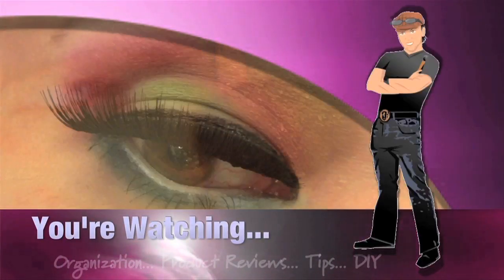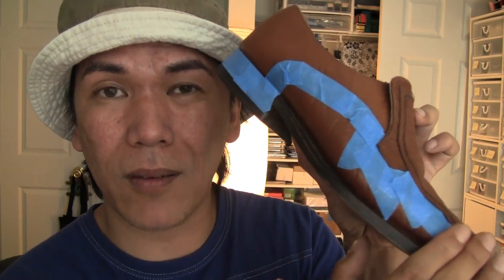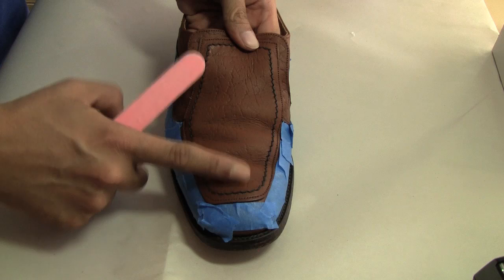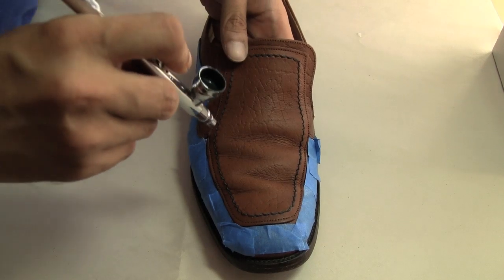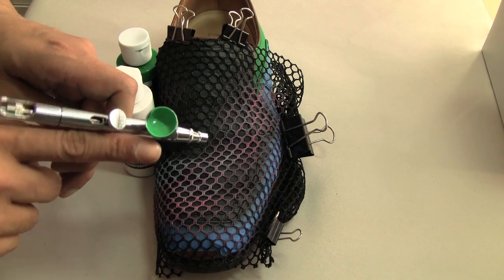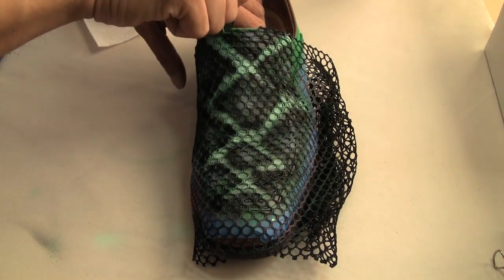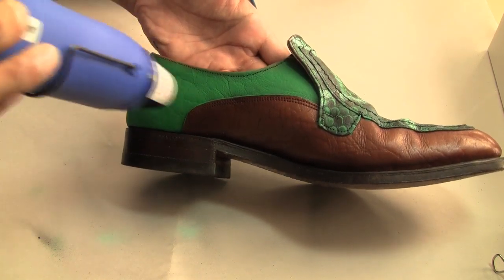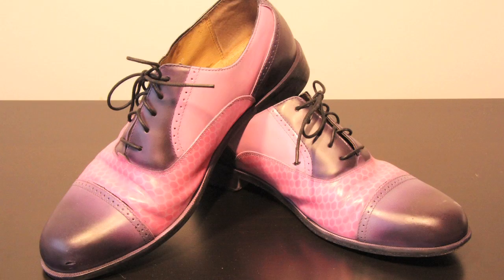Shoe Painting using Beauty Tools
Who said beauty tools and equipment are for makeup only! I needed some spiffy looking 30's shoes and off I went to my shoe room and picked some old shoes I barely wear cuz the styles were outdated. Using my beauty equipment, I repainted a couple to use in the show, and a couple more just to give the shoe a more updated spiffy look. Now I have 4 shoes I might just wear out everywhere, at any occasion! Some of you who have outdated shoes just collecting dust, try this! Here's how!! EnJoy!